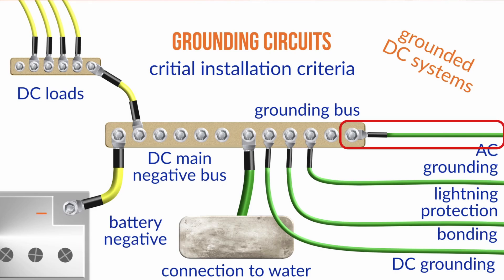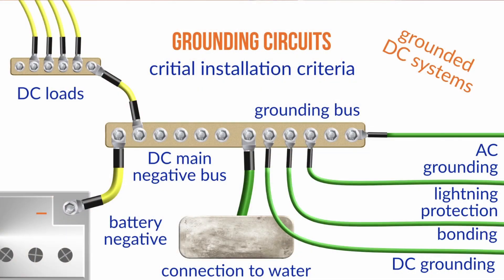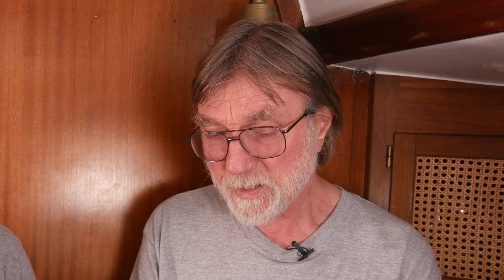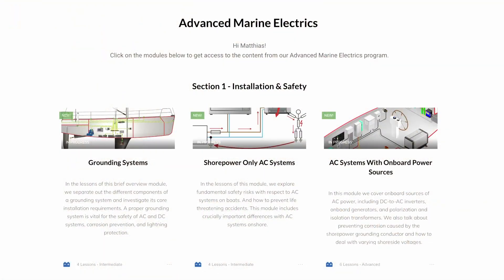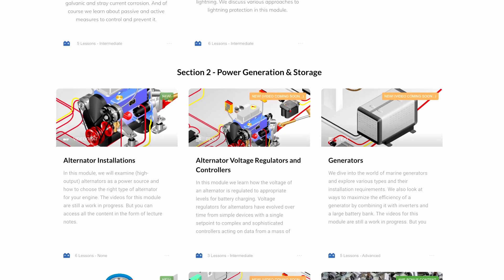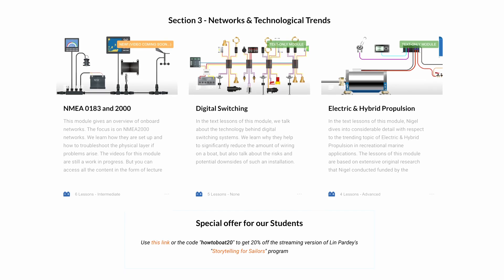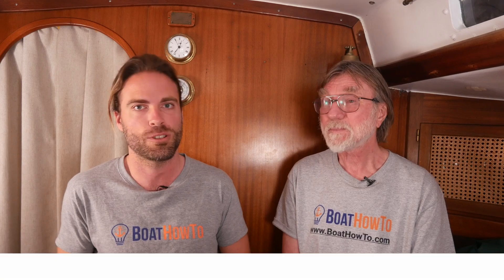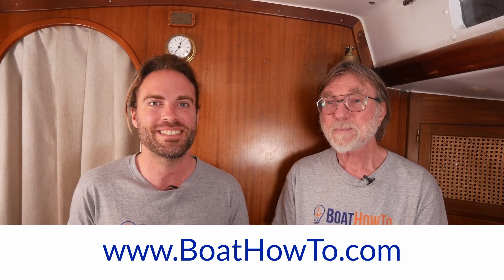How to size GROUNDING CONDUCTORS on BOATS | Ask The Expert with NIGEL CALDER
Jan and Nigel chat on grounding and how to appropriately size the required conductors.